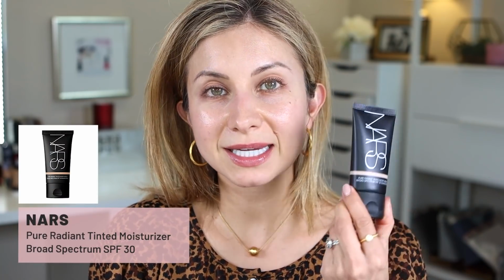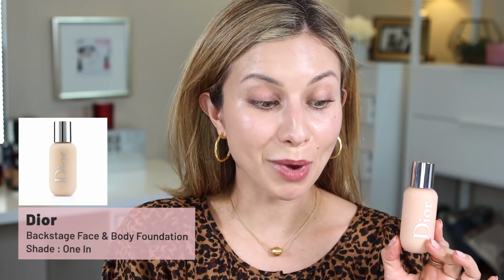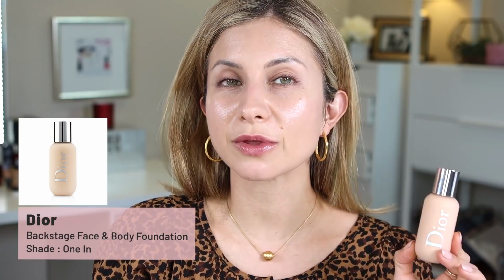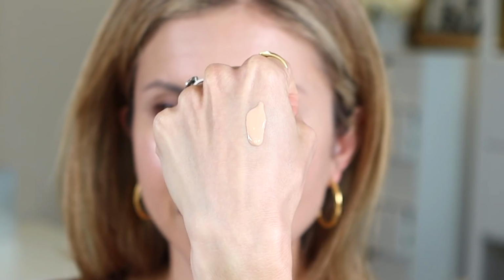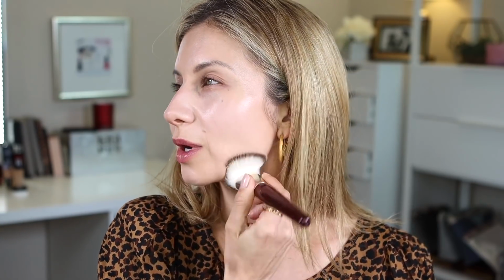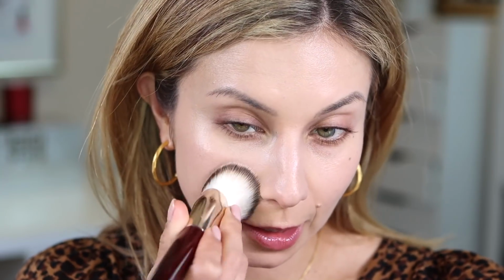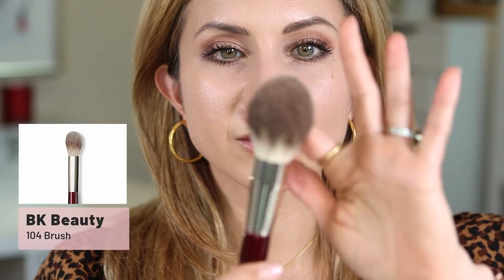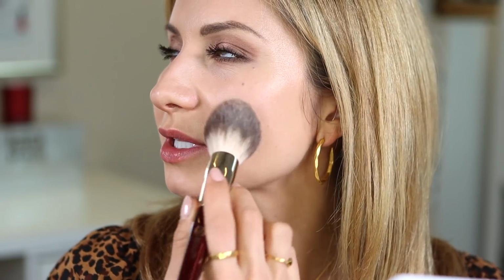Natural, Great Coverage and Long Wearing! This Combo is SO GOOD! 😱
Hi Friends, Hope you enjoy this video! Have you tried this combo yet? I love these products on their own but together they are perfection! 👏🏼

⏰TIMESTAMPS⏰
0:00 - Intro
2:06 - NARS Tinted Moisturizer Application
3:13 - Dior Product Info
4:25 - Dior Foundation Application
8:10 - Danessa Myrick Powder Application
10:30 - 1st Check-In
11:11 - 2nd Check-In

🌟🌟PRODUCTS: 🌟🌟
NARS Pure Radiant Tinted Moisturizer Broad Spectrum SPF 30 (Med 0, Mykonos)

📩MAILING ADDRESS📩
Lisa J
3660 Stoneridge Rd Suite G-101